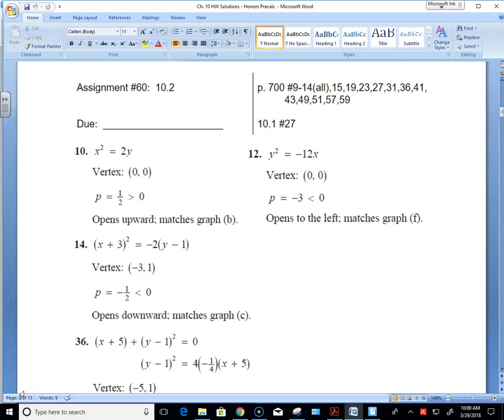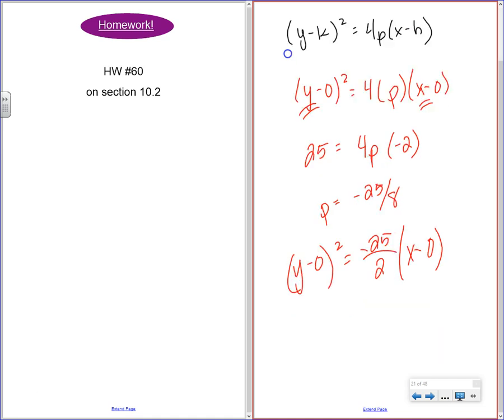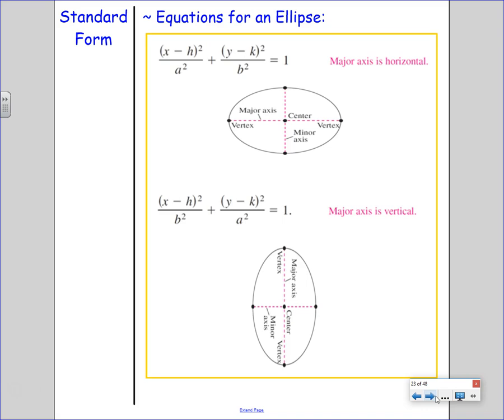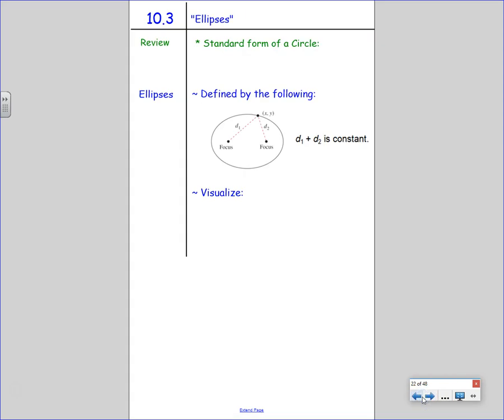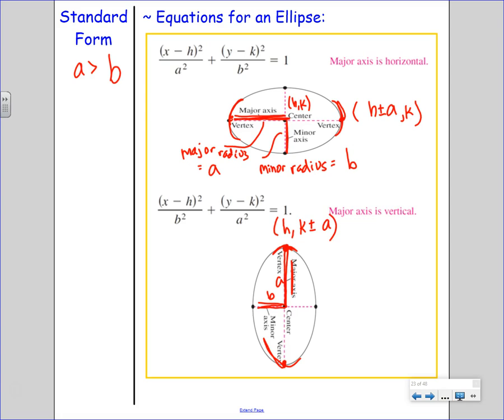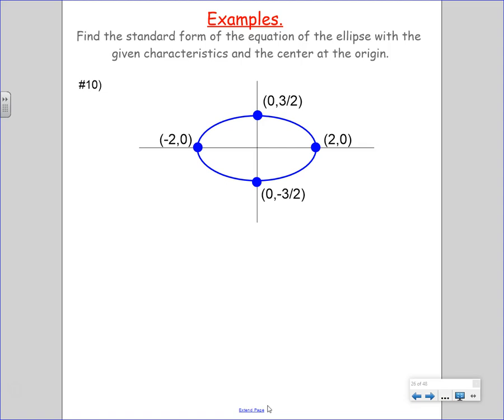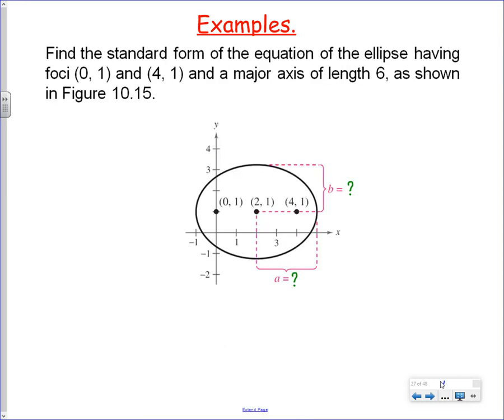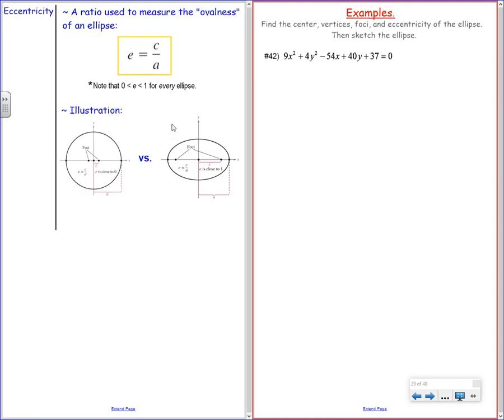HPrecalc 03 29 18